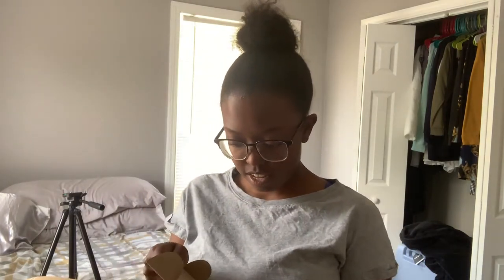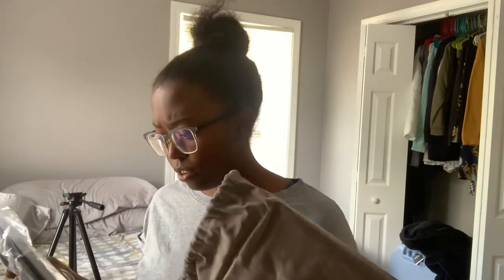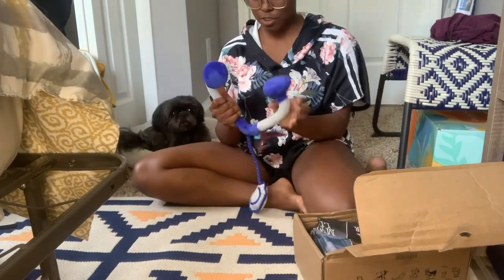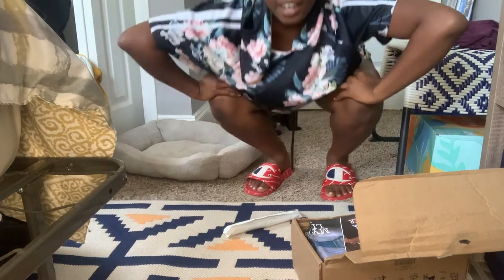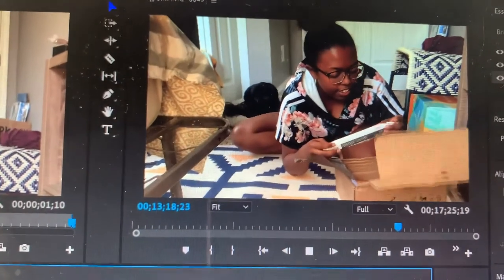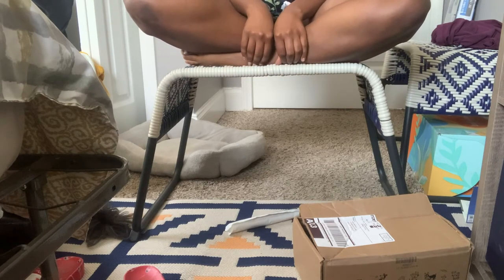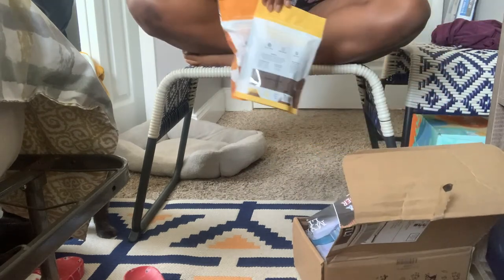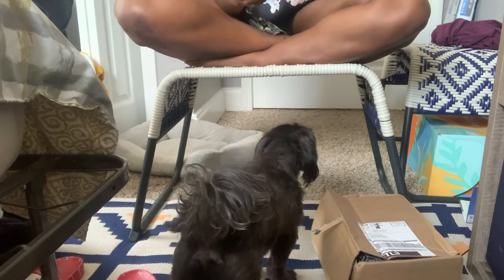I WAS AMBUSHED! | unboxing gone wrong (attacked)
Aside from the ambush at the end, I think we had a good time lol. Finally got a ring light so videos are gonna start looking better and better, I'm basically a professional now I suppose.